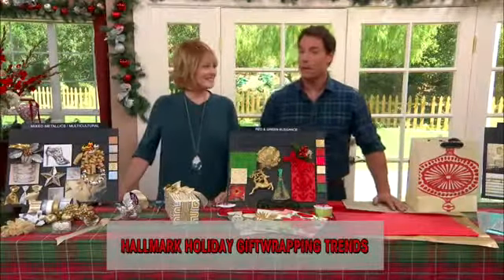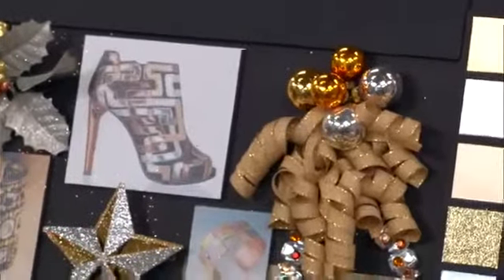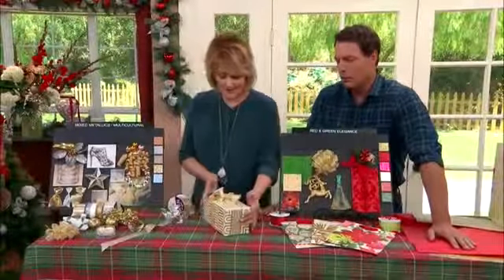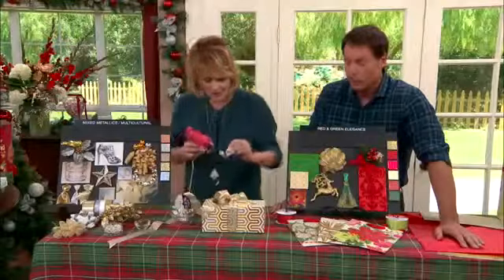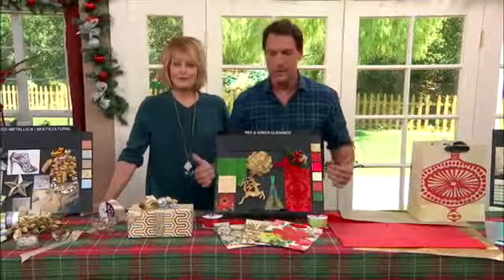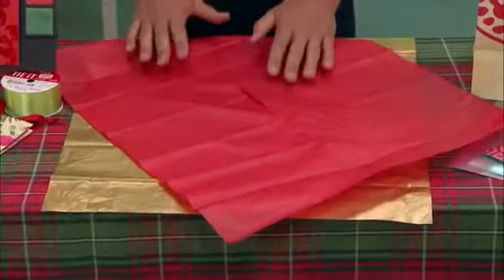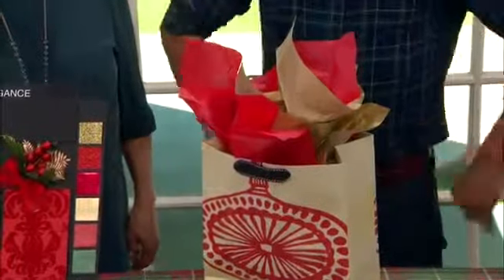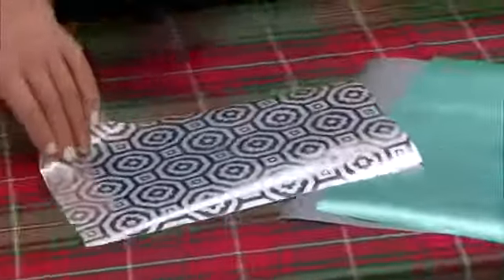Gift Wrapping Tips & Trends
Cristina Ferrare shows you some of the hottest trends in gift wrapping. Hallmark shares their trade secrets, revealing their vision boards. This Christmas, it's all about mixing metallics in a multicultural way. Elegant reds and greens are also trending on packages. A mid-century modern feel is also very in